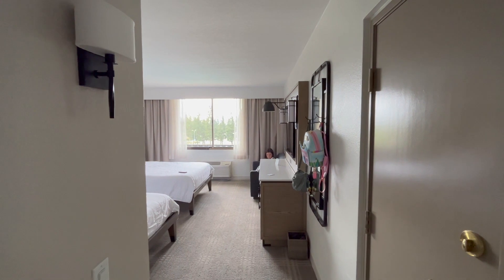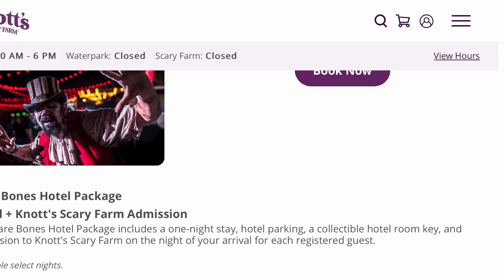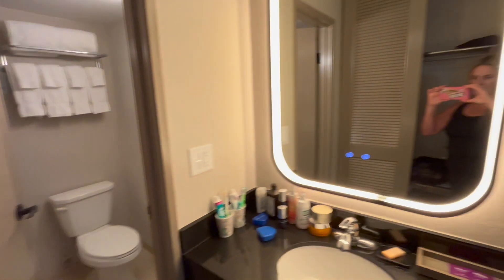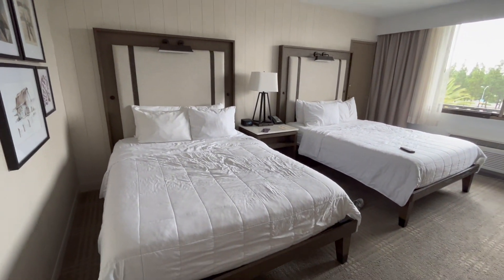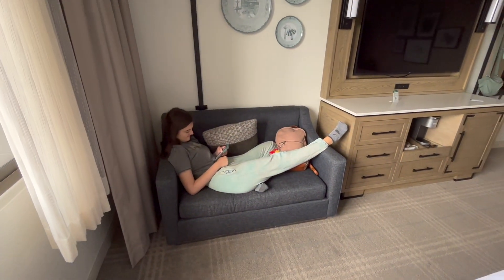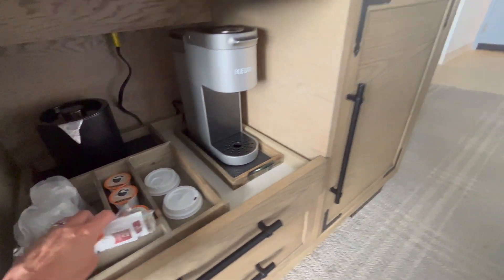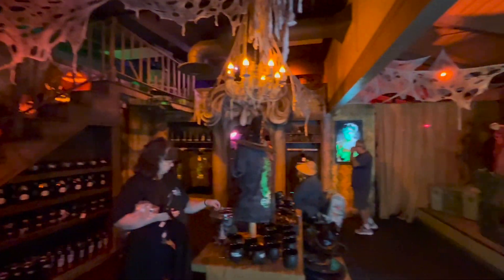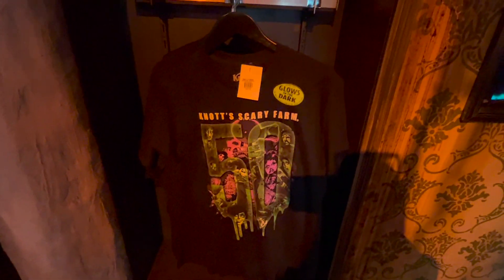Knott’s Berry Farm Hotel & Legacy Store Review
Come With Me as I explore  the cozy comforts of Knott’s Berry Farm Hotel in this in-depth room review, while also taking a stroll through their charming Legacy Store to check out the spooktacular Knott’s Scary Farm 50th anniversary merchandise! From plush beds to eerie souvenirs, join us for a short unforgettable tour.